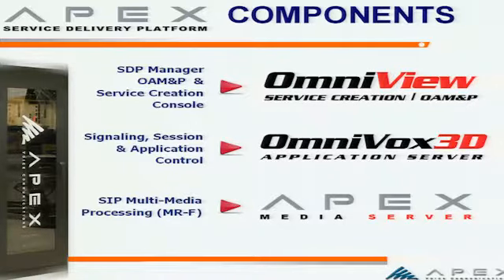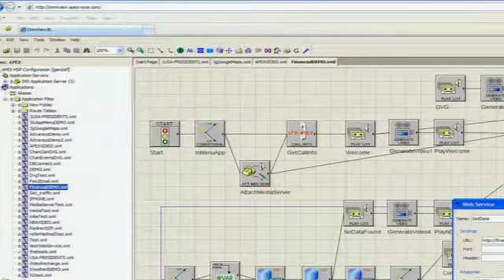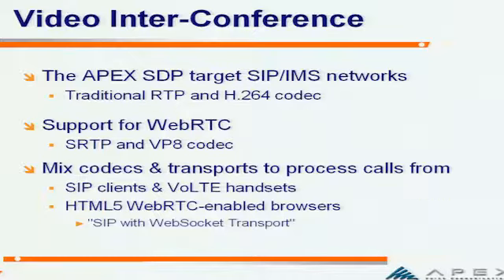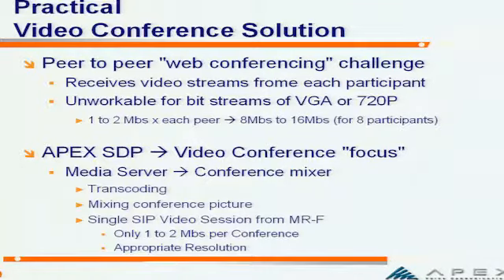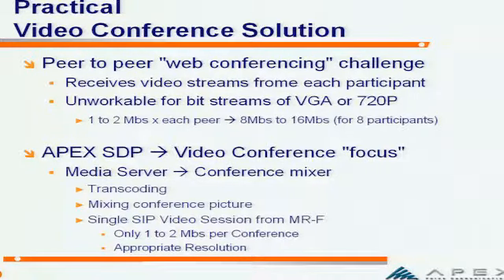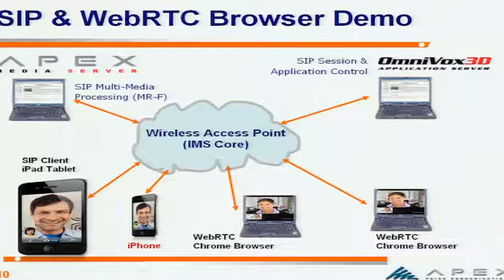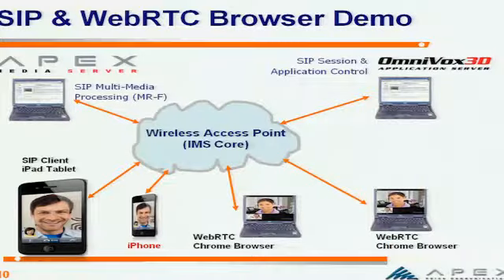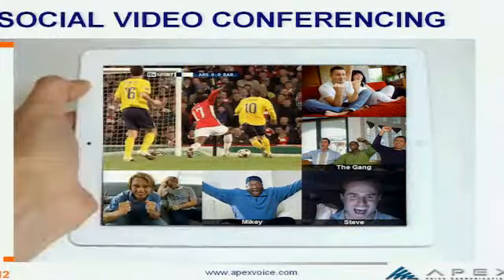WebRTC Santa Clara 2013 Demo: Apex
Demo Presentation by Apex - Dec 06, 2013